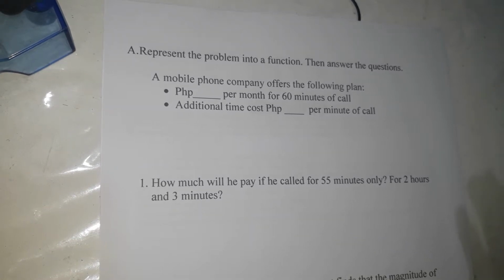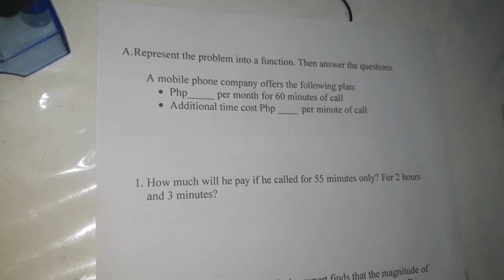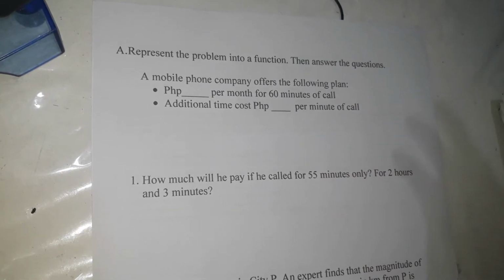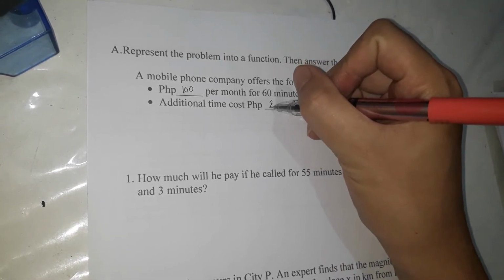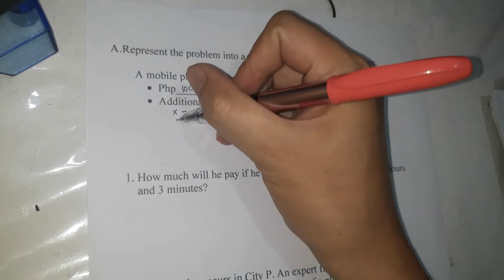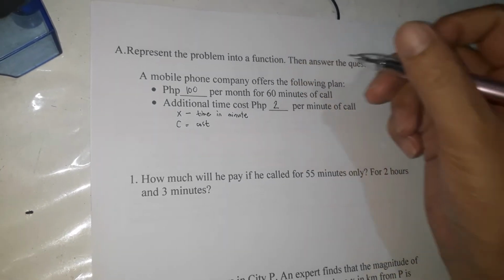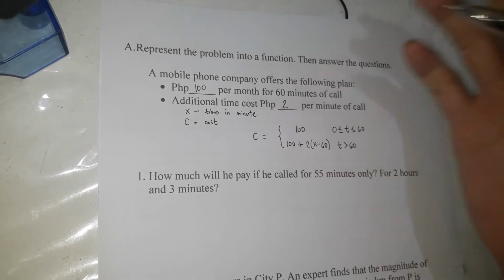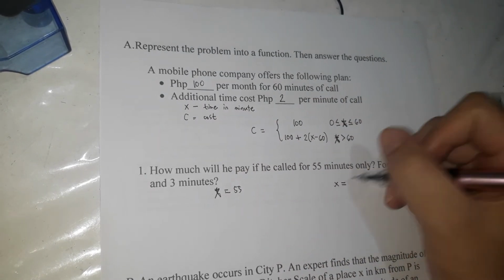General Mathematics My First Periodical Examination Tutorial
This is for tutorial for my first periodical examination. We apologize for the mistakes.